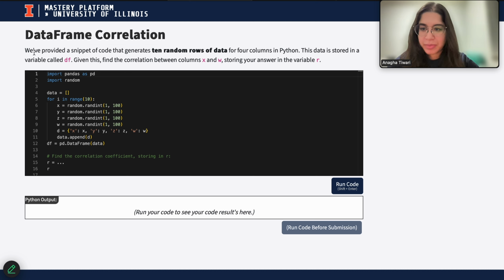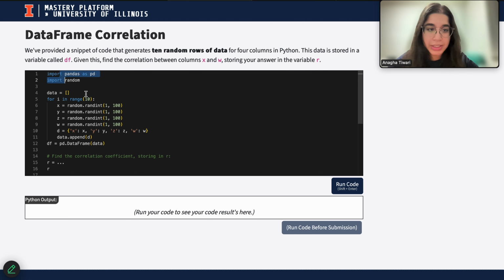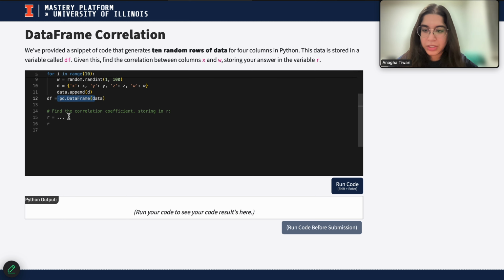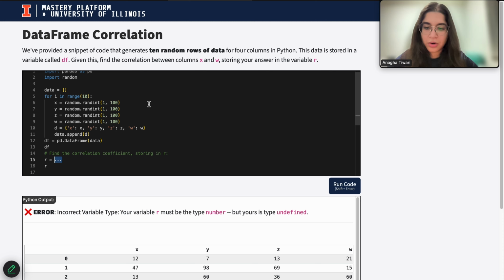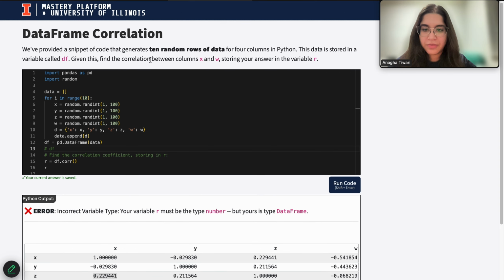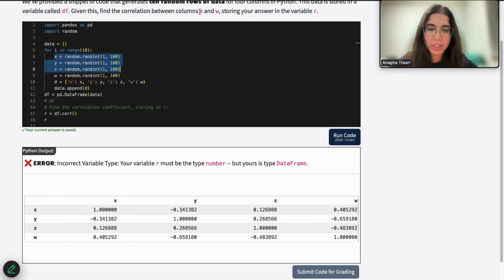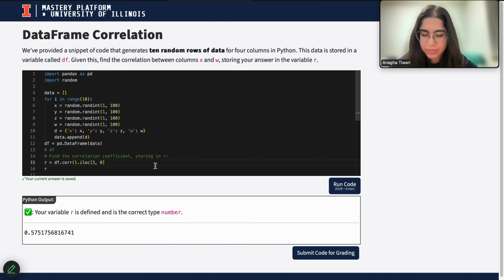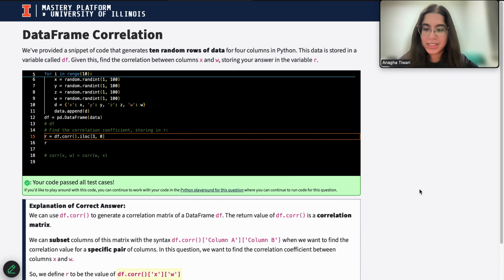Mastery Platform Walkthrough: Correlation Matrix in Python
Quick explanation on correlation matrices in python!